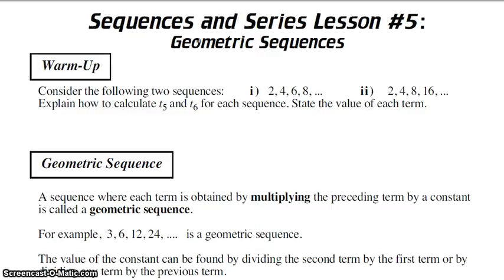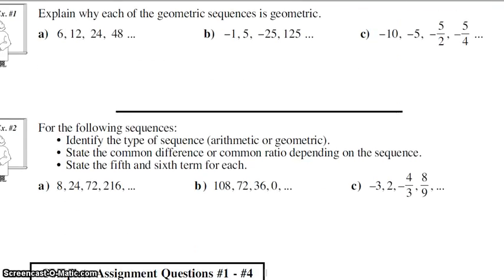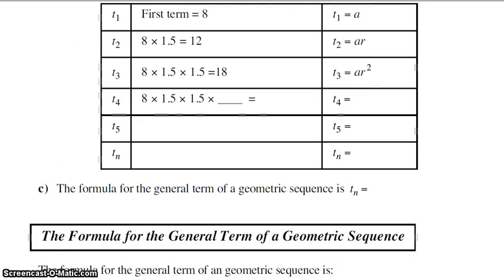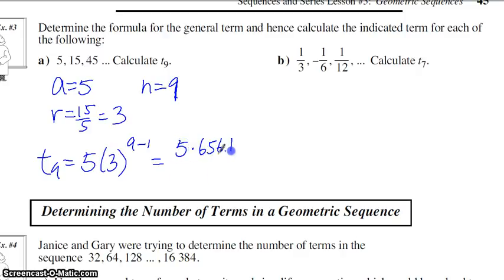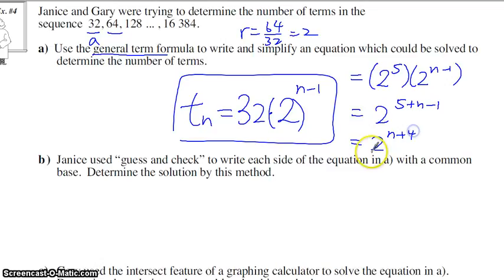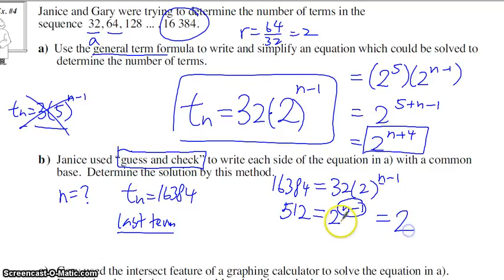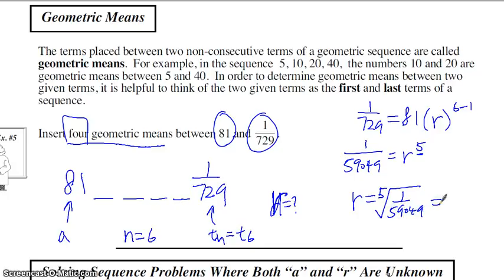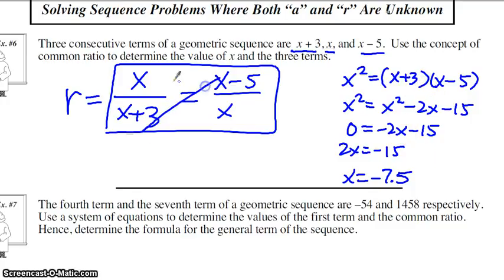Math20-1 Lesson 1-5